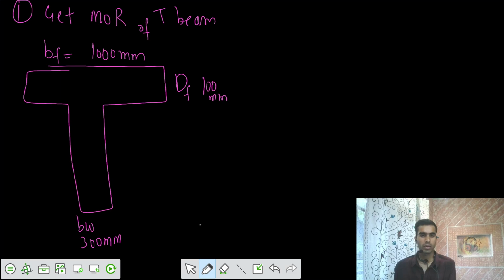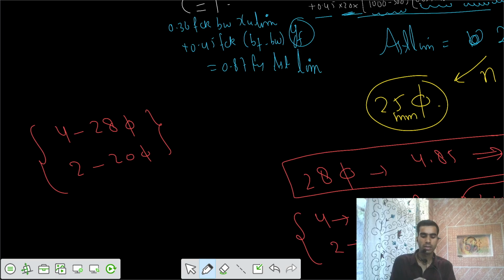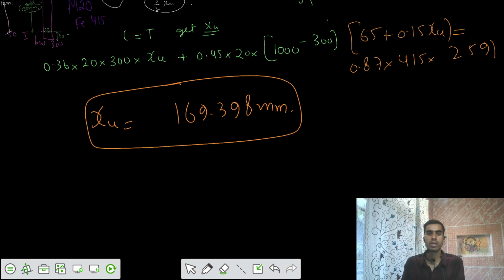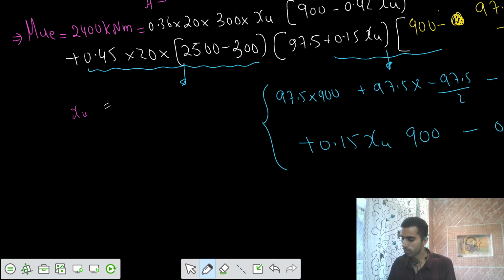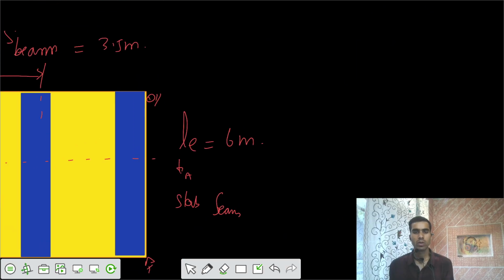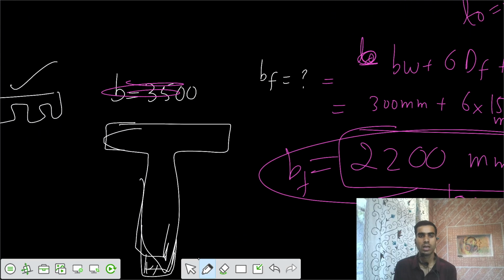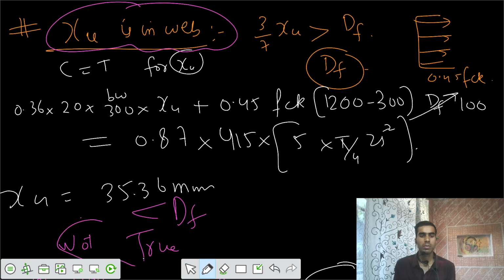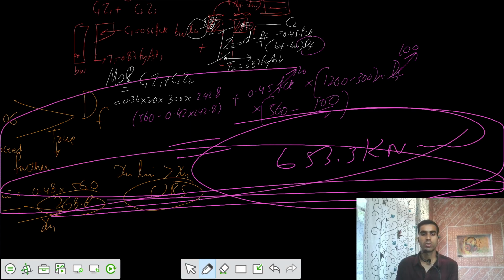RCC Flanged beam PROBLEMS 8